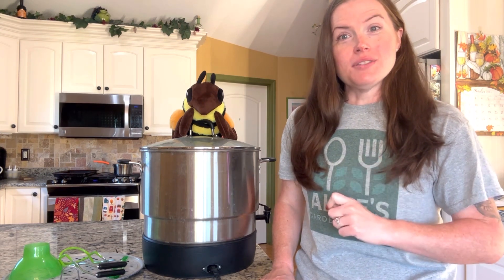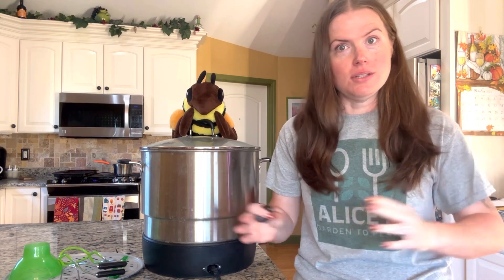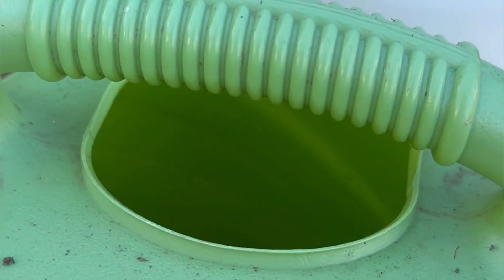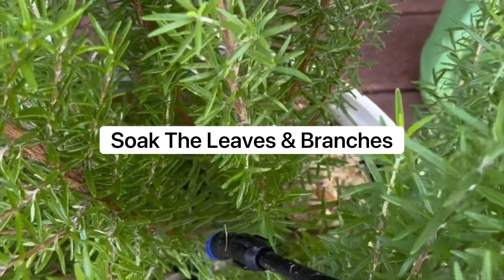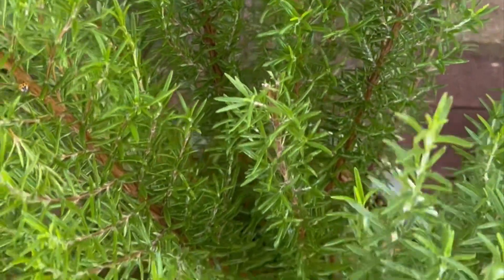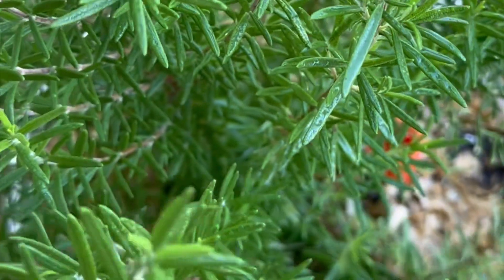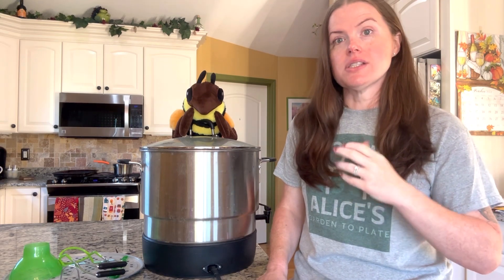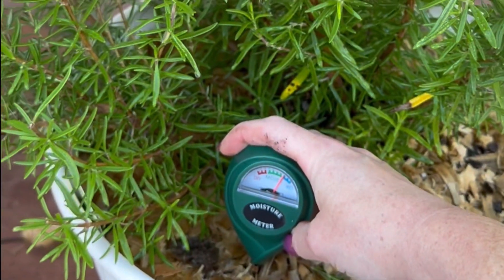How To Prep Plants To Bring Indoors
A step by step tutorial for how to prevent insects from coming indoors when acclimating cold sensitive plants.